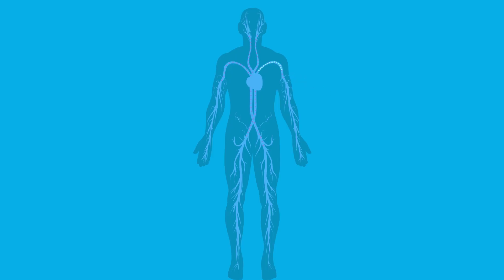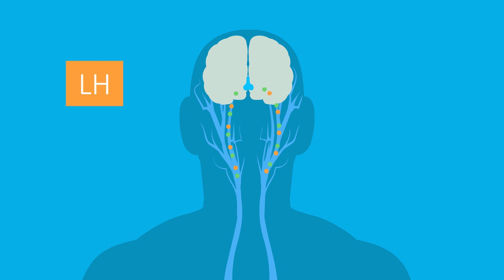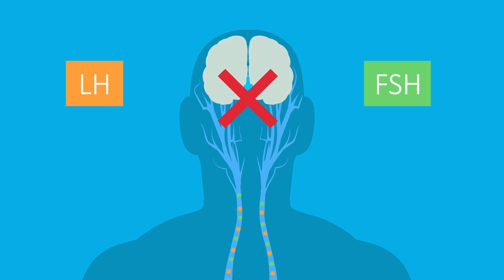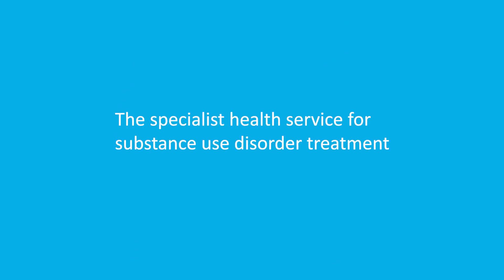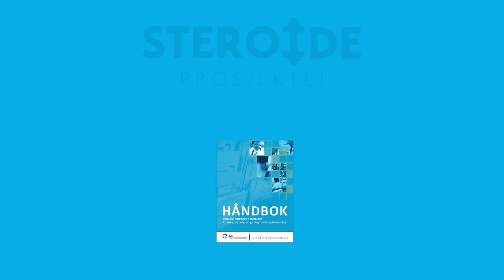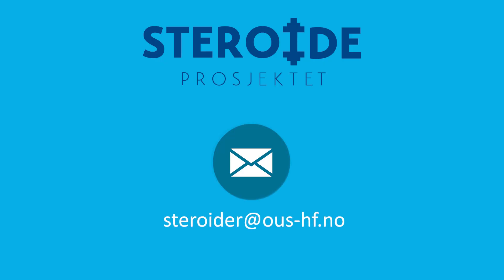What are anabolic androgenic steroids, and how do they affect the body?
This is the first of four videos about anabolic-androgenic steroids and how they affect the body.